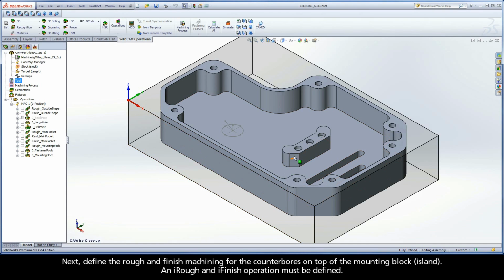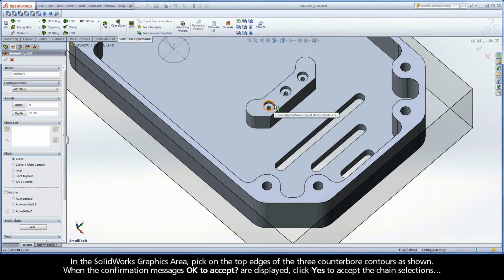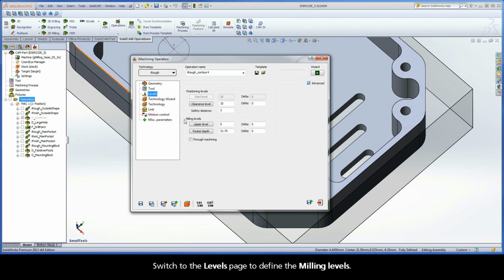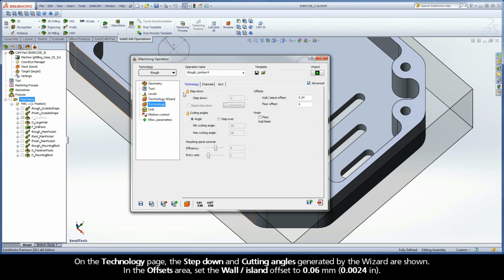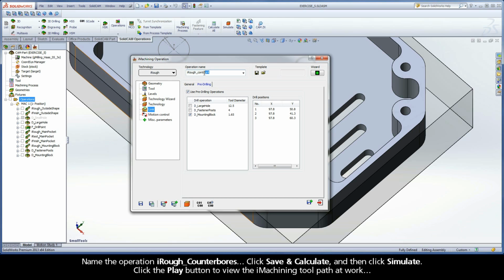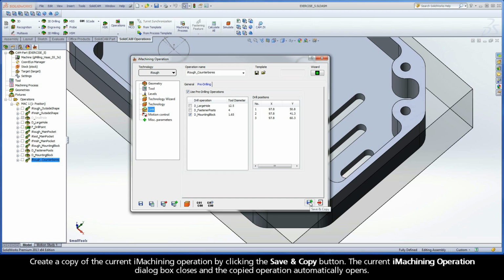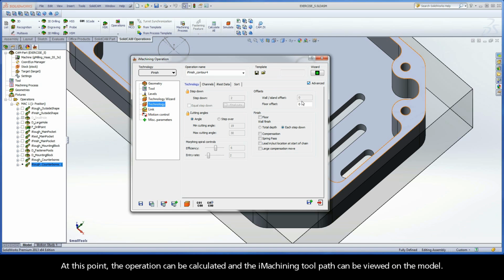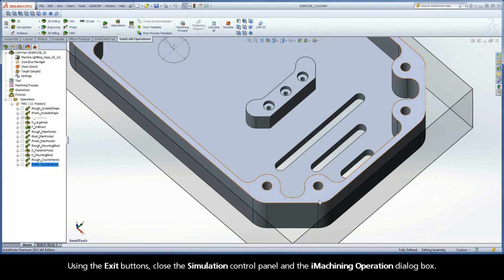iMachining Training Course Exer #5 Machine the counterbores